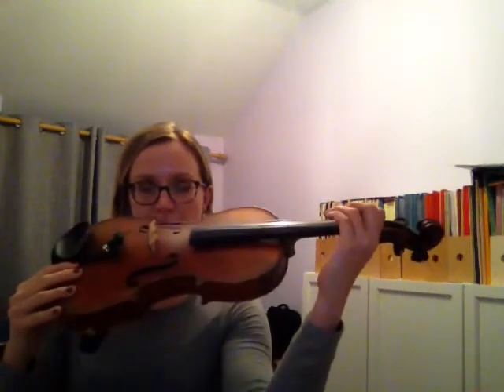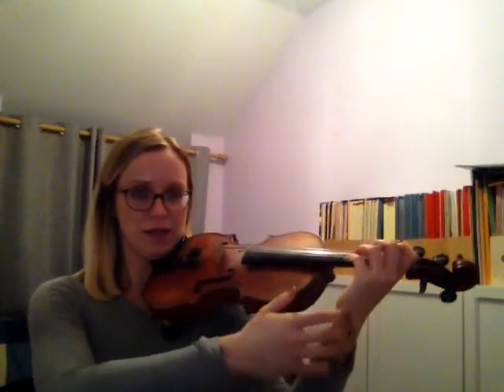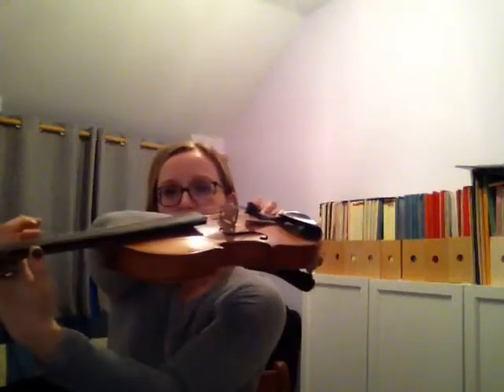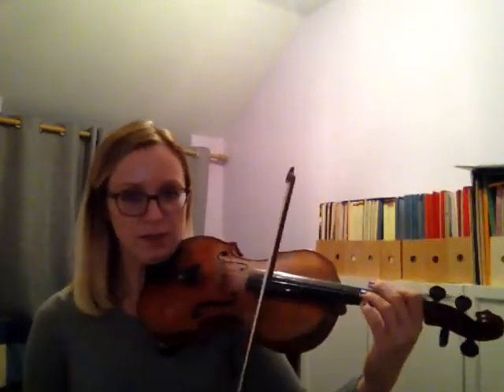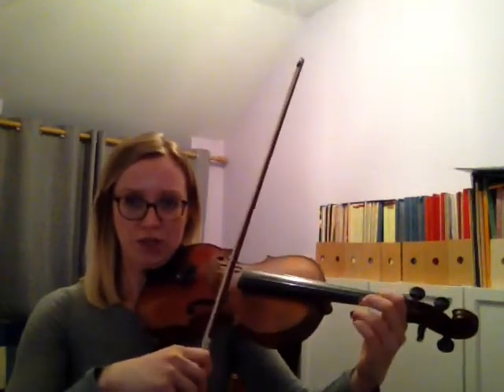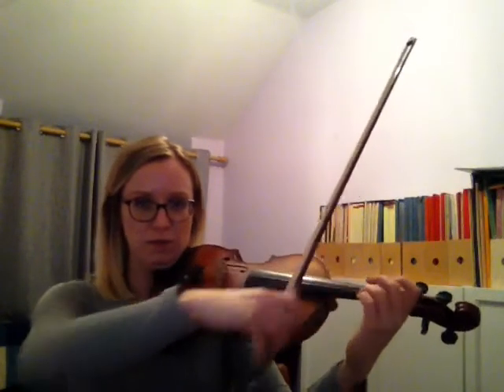Video 2: D major & A major scales for beginners